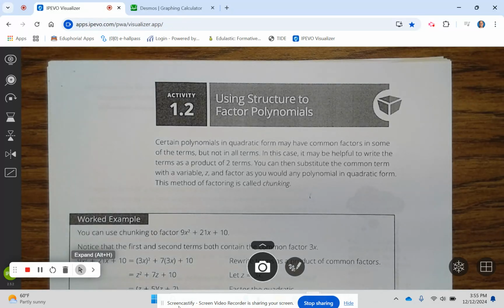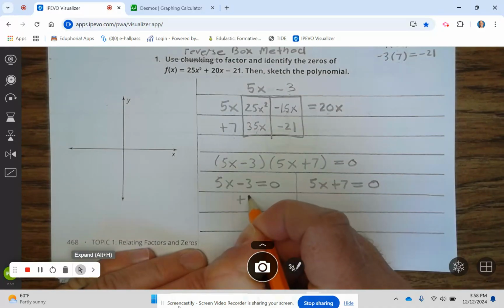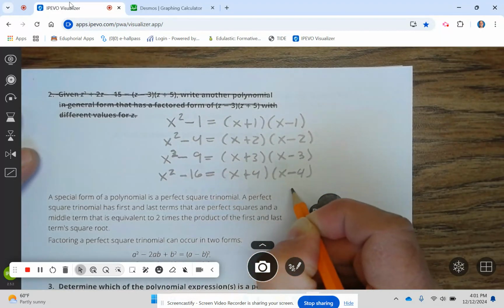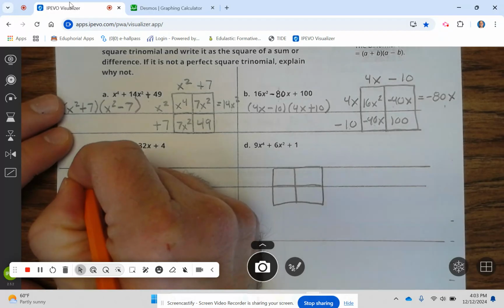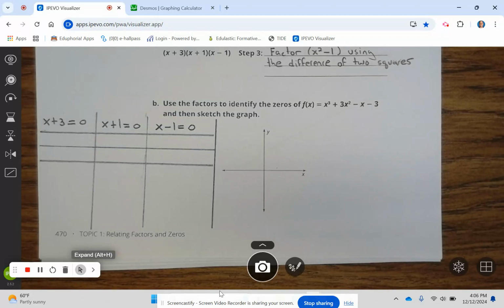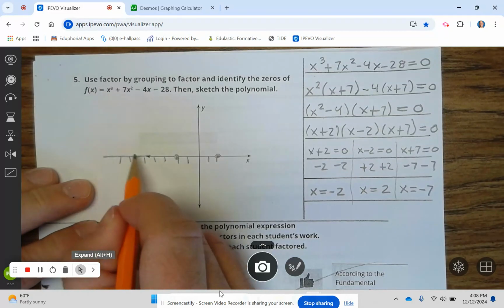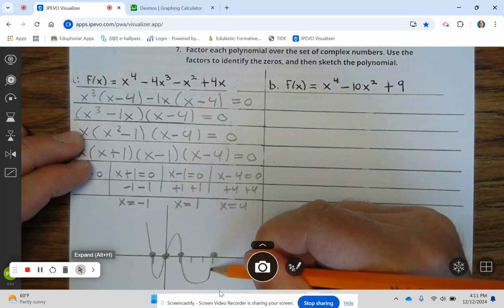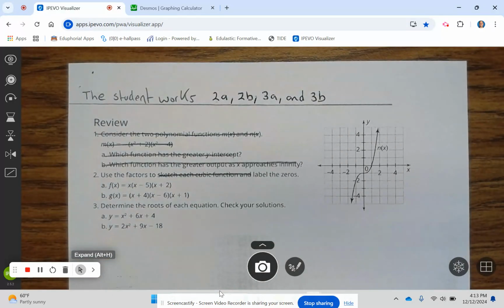1.1 Satisfactory Factoring Activity 1.2-Algebra 2